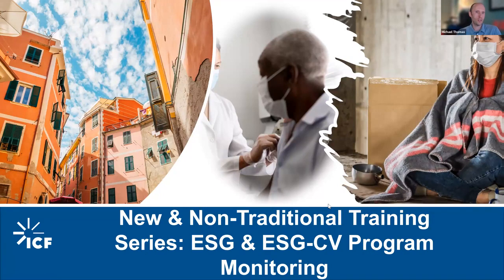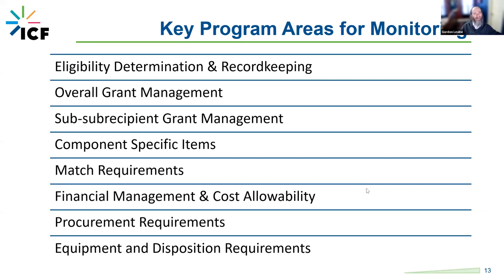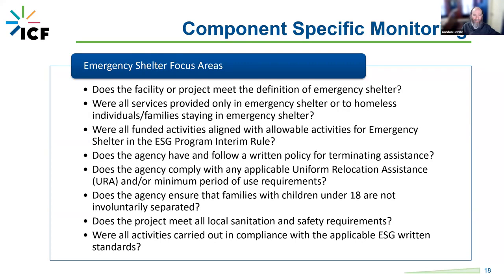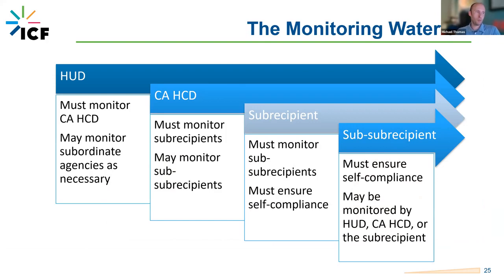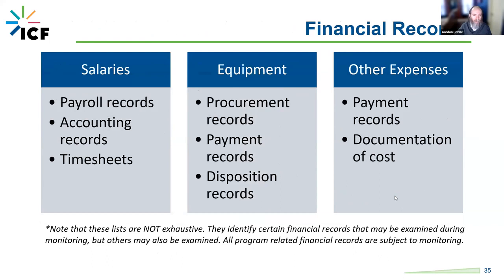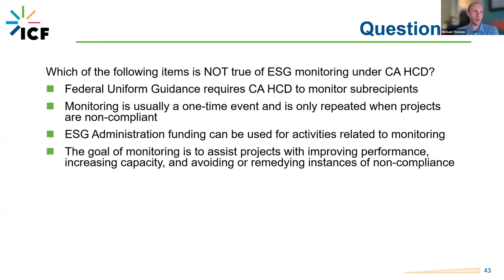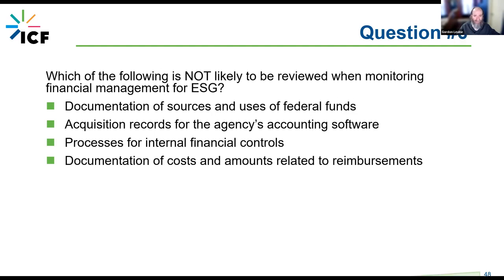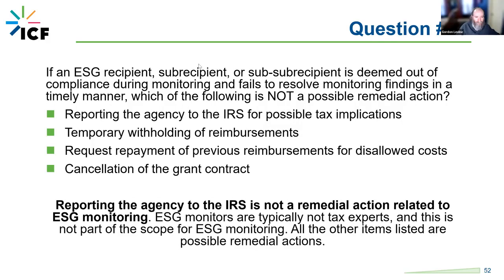Monitoring for New and Nontraditional Providers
This in-depth look is geared toward newcomers to the ESG monitoring process. The session covers Federal and State requirements, component-specific and financial review, and monitoring outcomes.